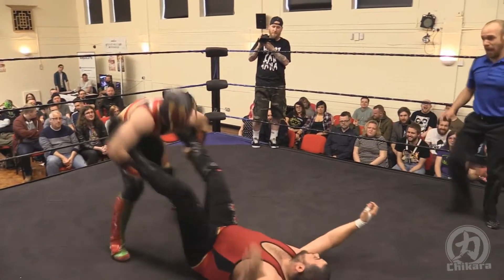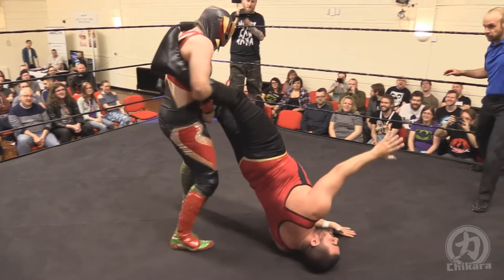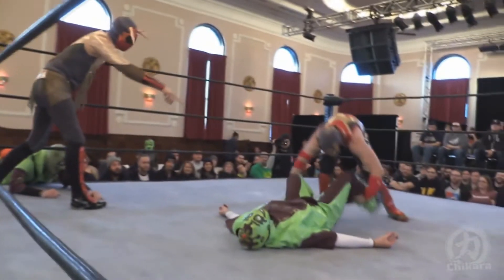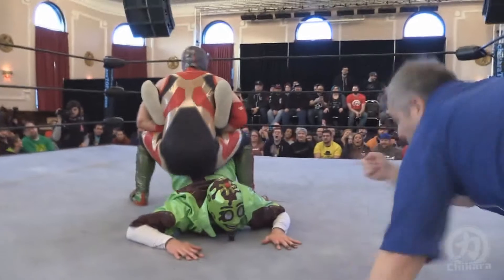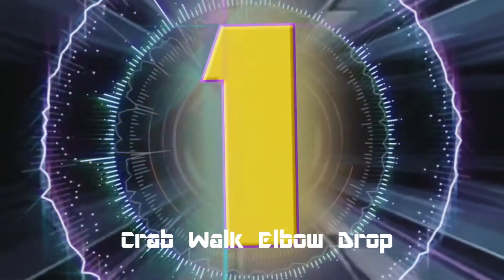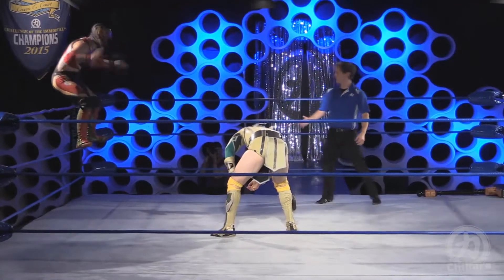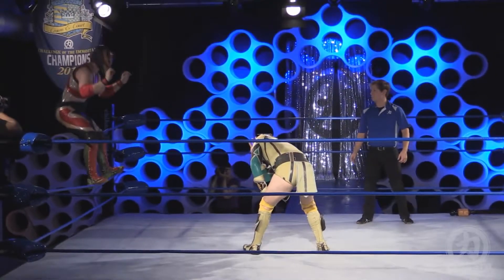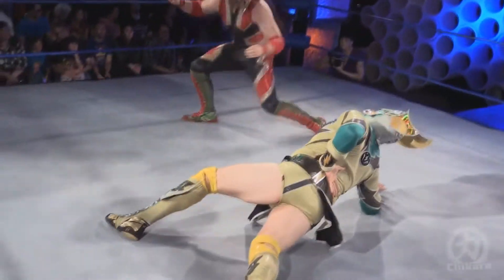The Top 5 Moves of Hermit Crab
Deep dive into the Crab's top moves, as we count 'em down! Here are the very best moves in the Hermit Crab's repertoire!